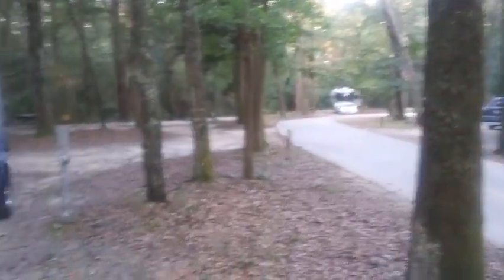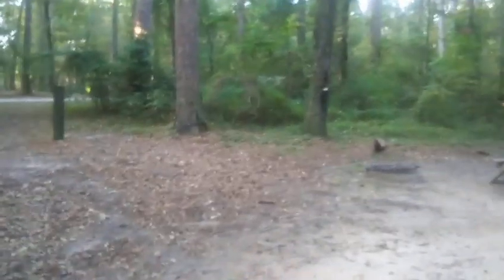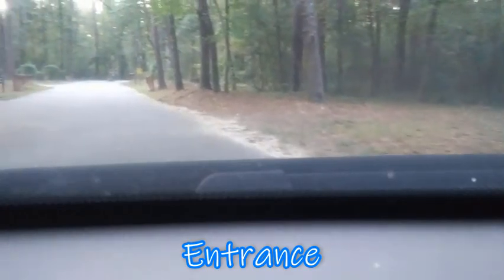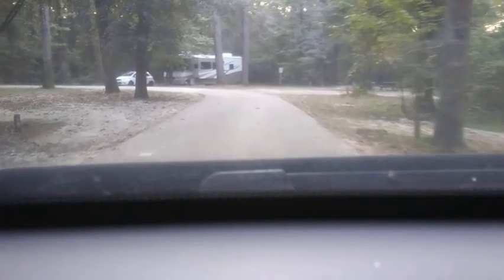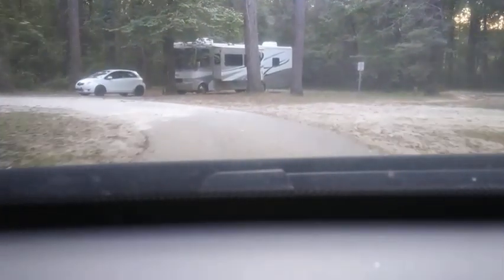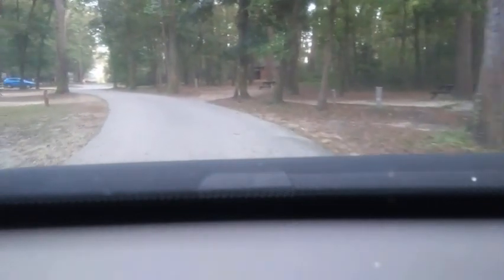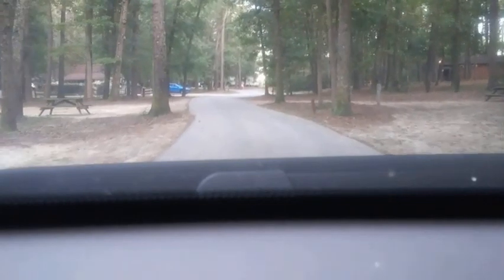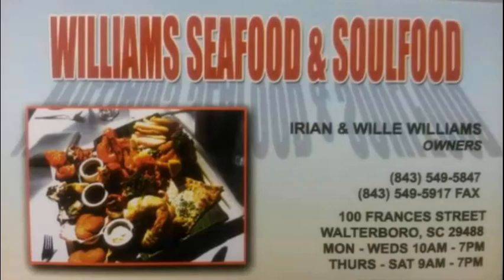Review Colleton State Park in SC. Don't watch if you don't want to see the hidden jewel of SC Parks!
***exit 68, not 38 on I95. Our favorite park in South Carolina. Judge for yourself!